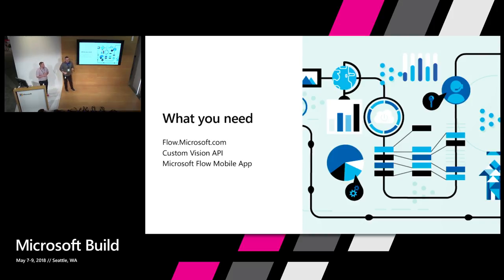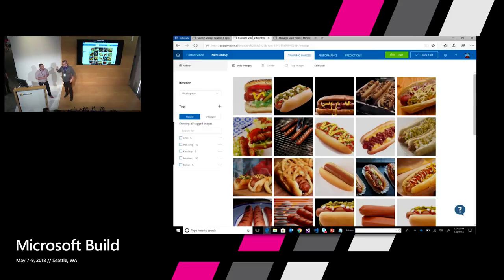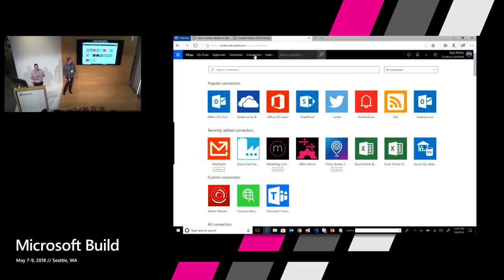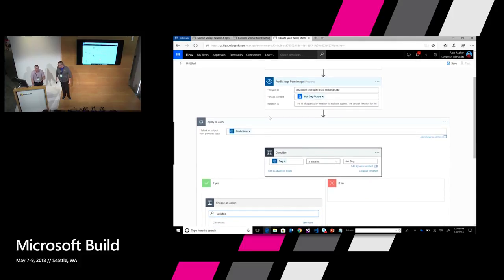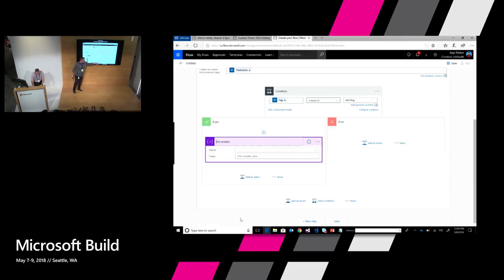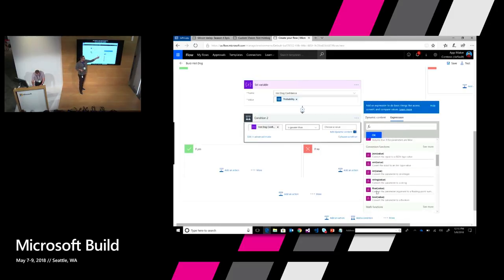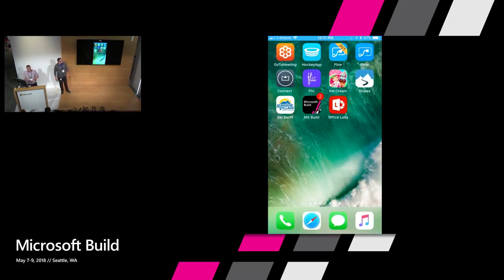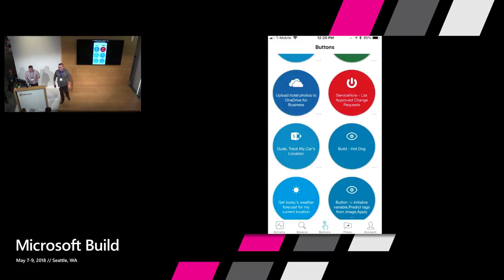Build a workflow in 10 minutes